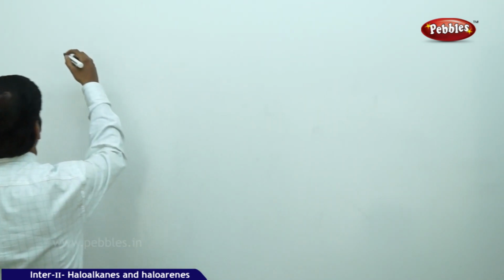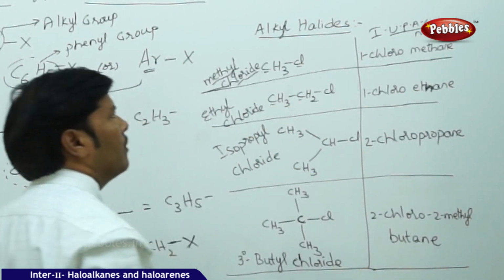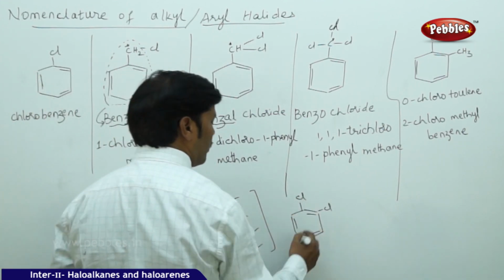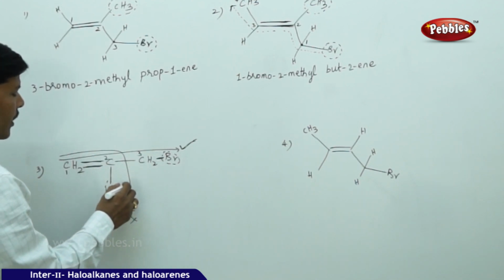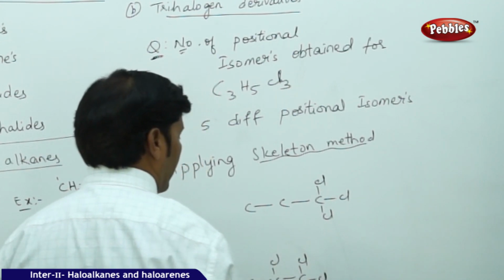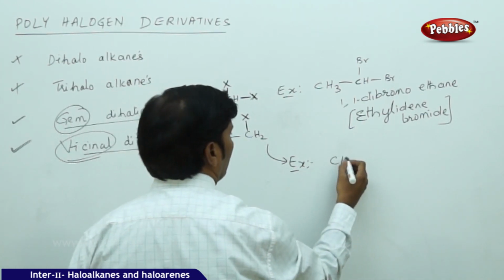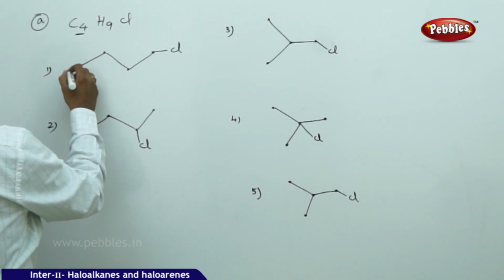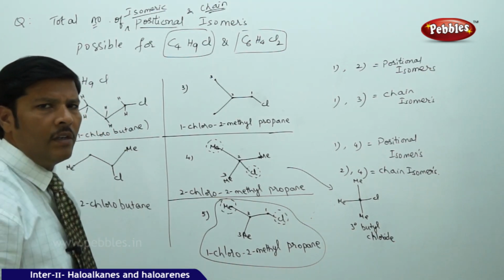AP&TS Syllabus | Intermediate II | Chemistry | Haloalkanes and Haloarenes | Part - 1